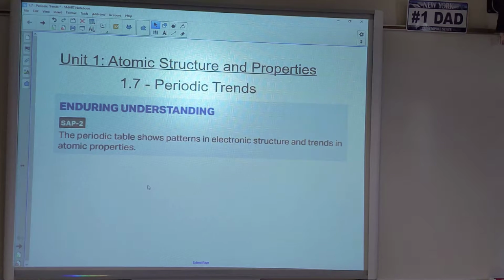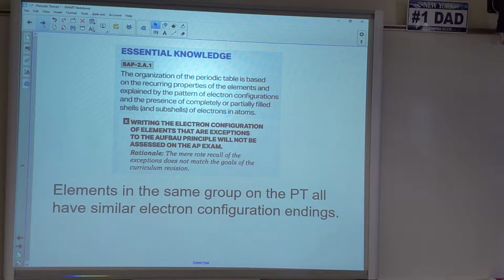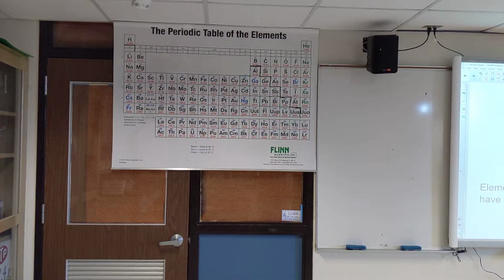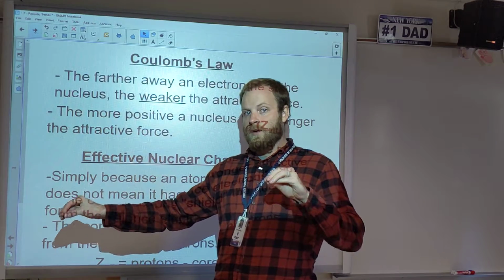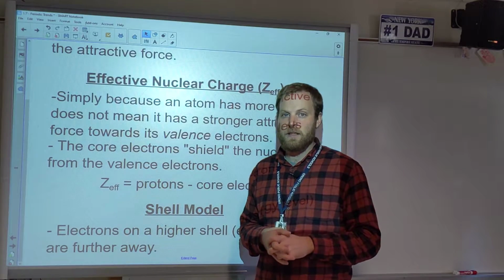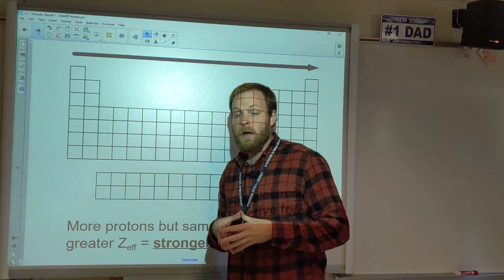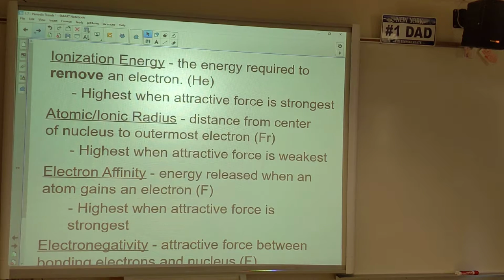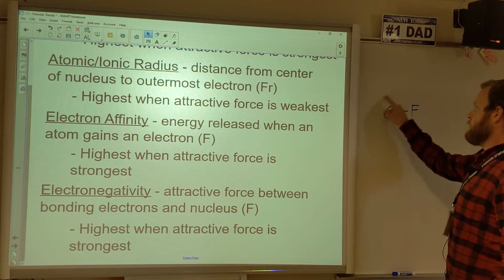AP Chemistry 1.7 - Periodic Trends